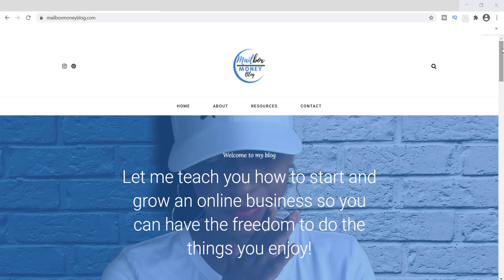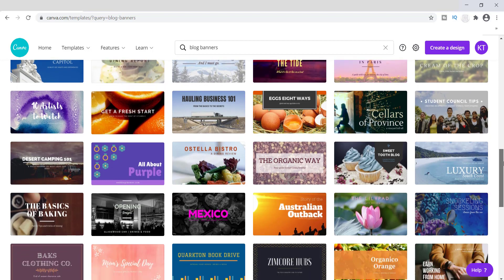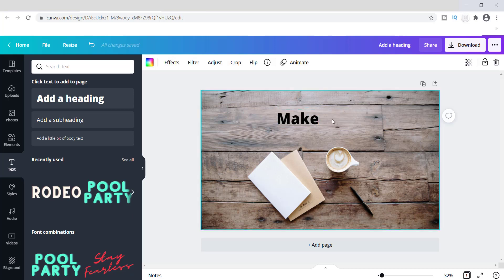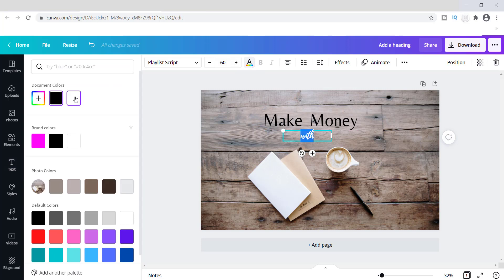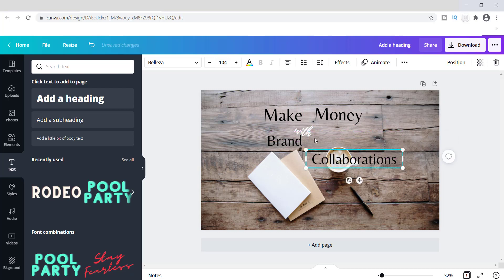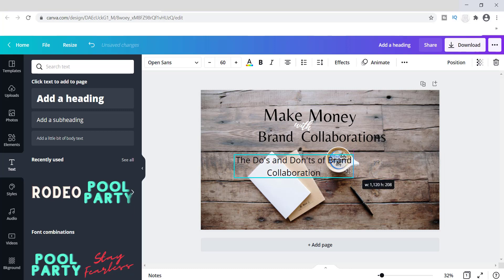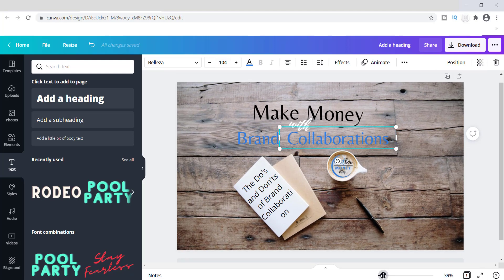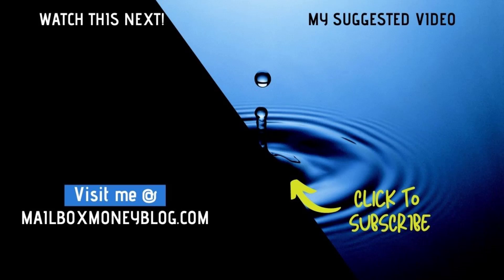How To Design A Blog Post Banner With Canva | Graphic Design | Canva Blog Banner Tutroial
Hey guys, in this video I want to share with you how to design a blog post banner with Canva.  It's supper simple and easy to do.   I have been using Canva for awhile to create graphic design for my business including my blog.  Lately, I have been creating a lot of blog images for my blog MailboxMoneyBlog.com

If you are using Wordpress for your blog then this video is perfect for you.  You can create a wordpress blog header Image or any graphic design using my favorite graphic design tool called Canva.

Canva is free and so user friendly it does not require a ton of tech skills just your ability to learn some basic steps.  And don't worry if you don't have any idea how you want the design to look. Canva has a lot of templates for you to edit and make your own.

In this canva tutorial I will walk you step by step on how to design a blog post banner with Canva. And if you don't know how to use Canva I have a playlist below of my most recent Canva tutorials that I put out weekly.

                                     💎💎 Holla @ me on Social Media💎💎